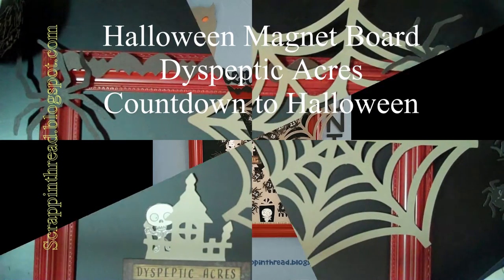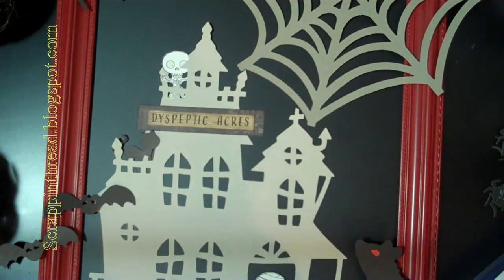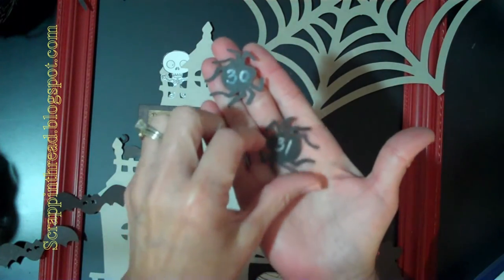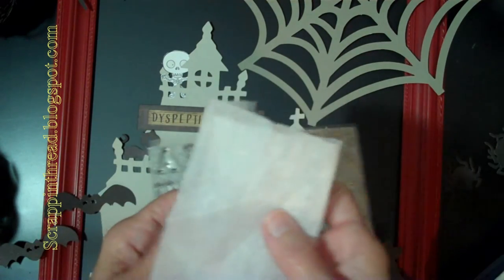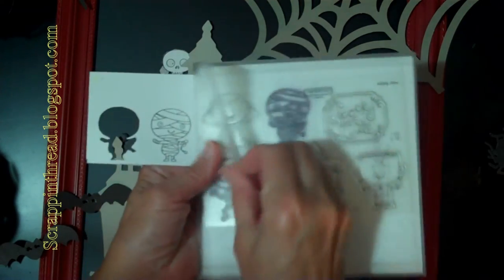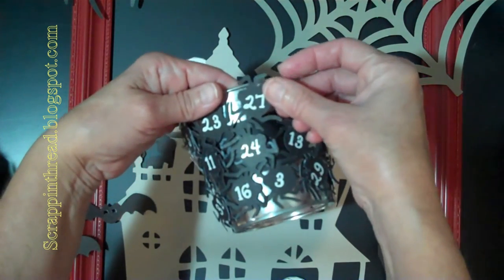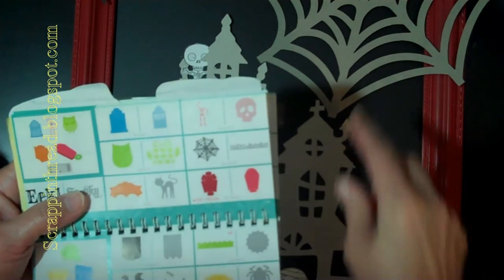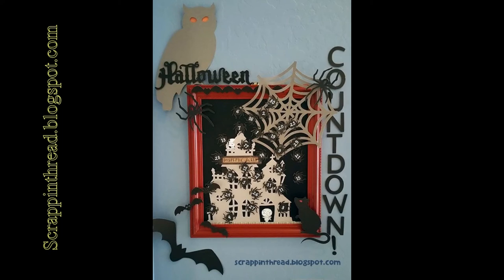CTMH Halloween Magnet Board With Cricut Images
Here is a cute Countdown to Halloween magnet board using Cricut diecut images and a little bit of stamping.